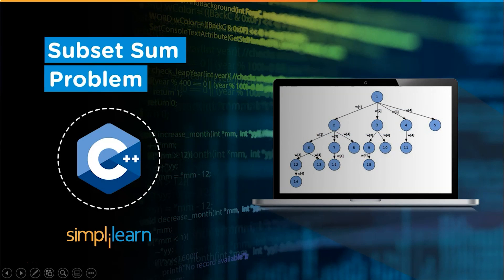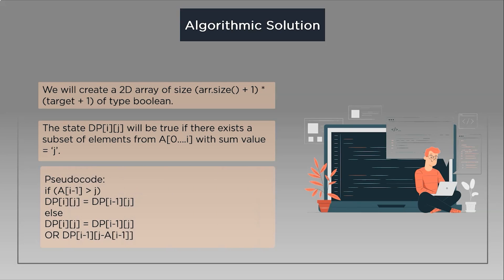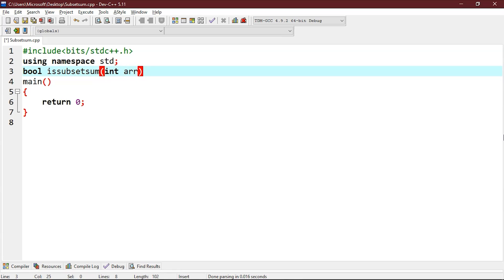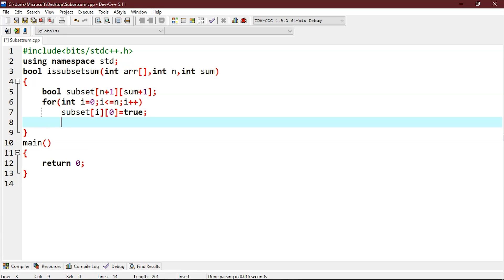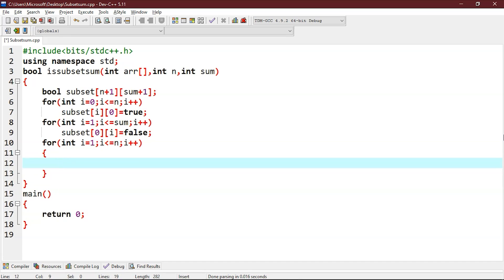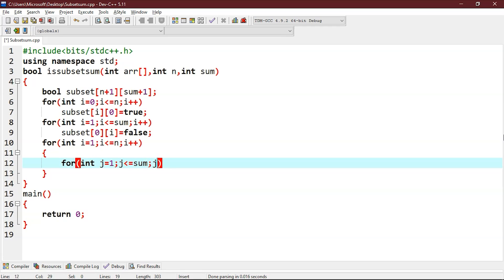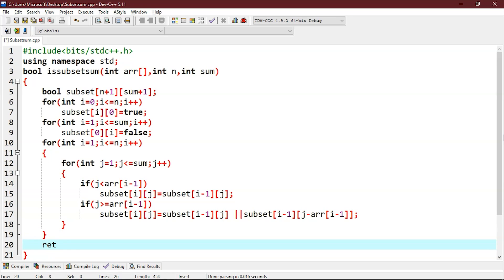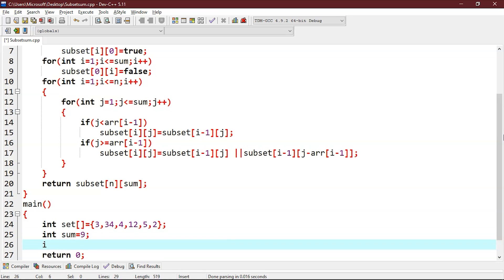Subset Sum Problem | Subset Sum Problem Using Dynamic Programming | Data Structures | Simplilearn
This video aims to solve subset sum problem using dynamic programming. This subset sum problemtutorial helps learners to learn data structures and algorithm through a standard problem.

This video will cover the following concepts:
00:00 Introduction to Subset Sum Problem
00:41 Problem Statment of Subset Sum Problem
01:01 Algorithmic solution to Subset Sum Problem
02:06 Implementation of Subset Sum Problem

✅ Skills Covered
- Agile
- Git
- SQL
- Core Java
- Spring
- Spring Boot
- HTML and CSS
- AWS
- Docker
- Jenkins
- JavaScript
- ReactJS
- Cucumber
- Maven JSP
- JDBC
- MongoDB
- JUnit